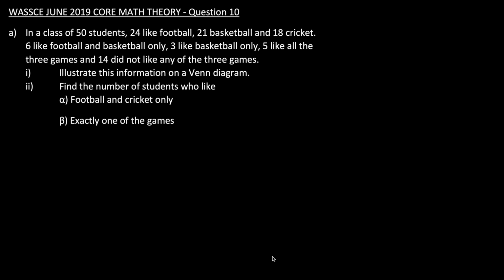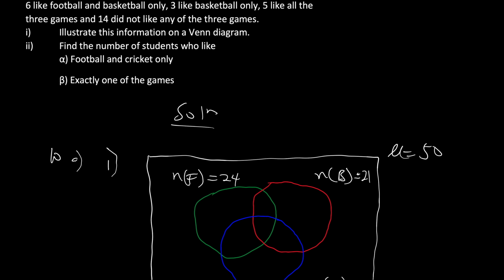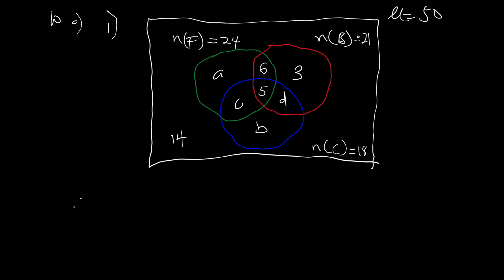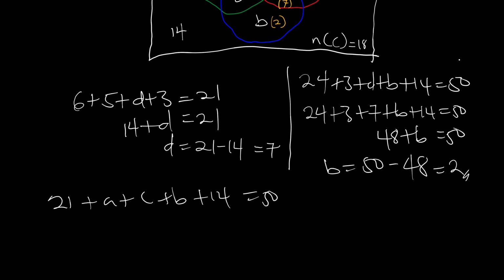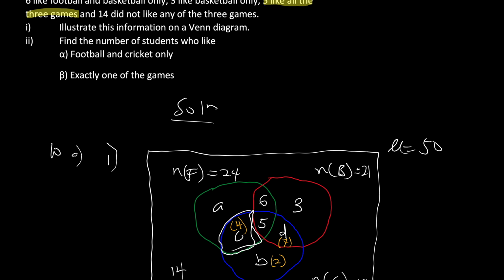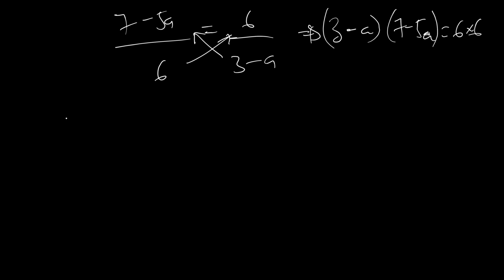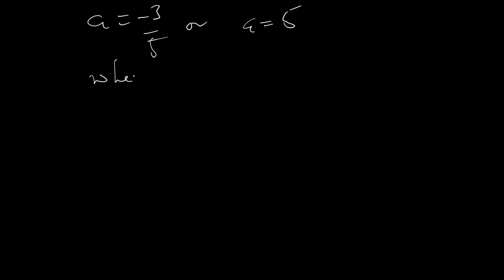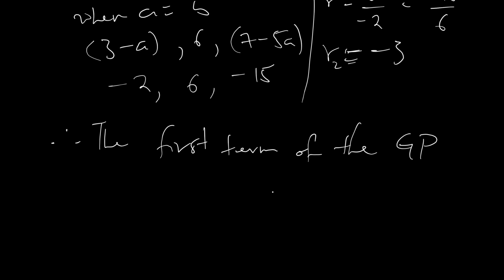WASSCE June 2019 Core Math - Solved Theory Q10